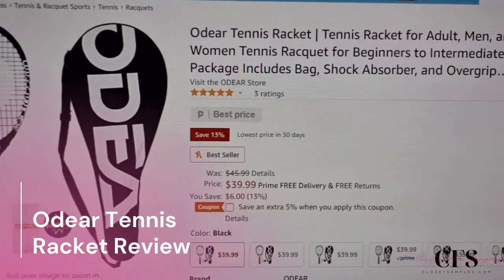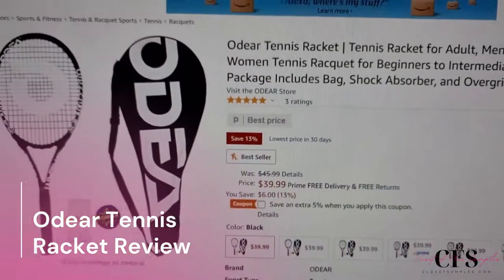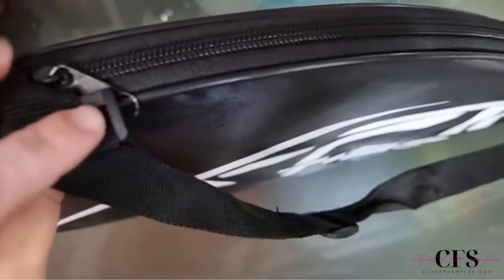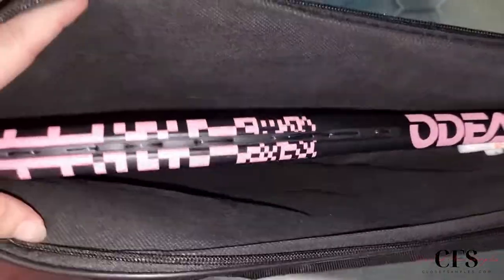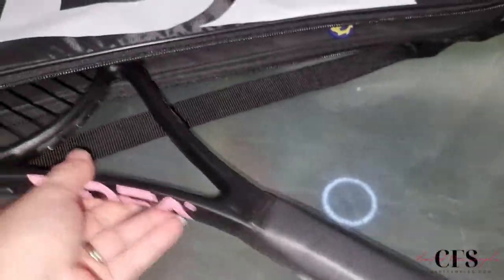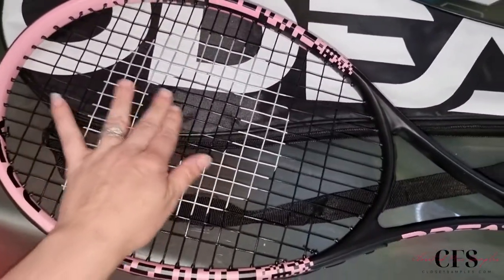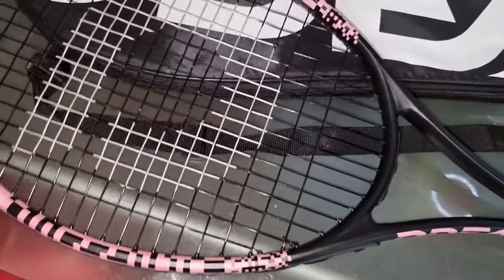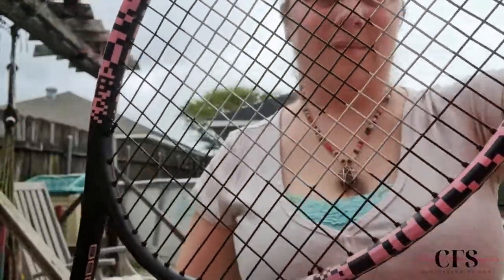Odear Tennis Racket Unboxing Review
🎾 Tennis Racquet Specifications: Length: 27 inch | Head Size: 102 square inches | Grip Size: 4 3/8 inches | Unstrung Weight 285 +/- 10 gram | String Pattern 16x19 | Material: Graphite Composite | Includes: 1x Tennis Racquet, 1x Bag, 1x Shock Absorber, 1x Overgrip

🎾 Top Notch Performance - Our Odear Tennis Rackets for Adults are a suitable choice for beginner to intermediate tennis players. If you wish to improve your game or ensure a memorable match with your opponent. Our sturdy frame and durable strings of this racquet ensure enhanced performance as well as reliability every time you step on the court.

🎾 Durable Quality And Material - Our raquetas de tennis has a heavy-duty yet mid-weight frame which allows you to hit accurate shots without much effort when you hit the ball. This tennis set is made from graphite compound, and other durable options which offers added strength and stability for our tennis raquette.

🎾 Large Head Size & Comfortable Grip - Odear Tennis Racket Adult has a large head size which makes it easy for you to get the sweet spot. The adult tennis racket are provided with a strong yet comfortable grip as well which is easy to hold and enables you to exercise better control over the movement of the racket.

🎾 Everything You Need in a Tennis Kit: Odear Tennis raqueta have a solid construction that comes with a shock absorber and tennis overgrip designed to absorb the shocks in order to support and comfort the hand or elbow while playing. From mens tennis rackets for adults to womens tennis racket our tennis racket bags is convenient for any occasion.